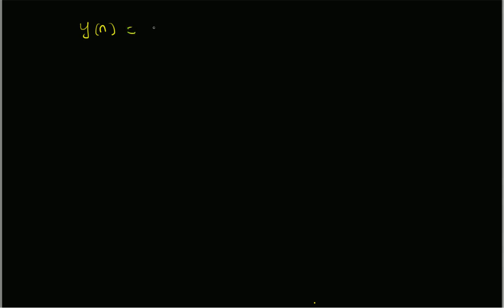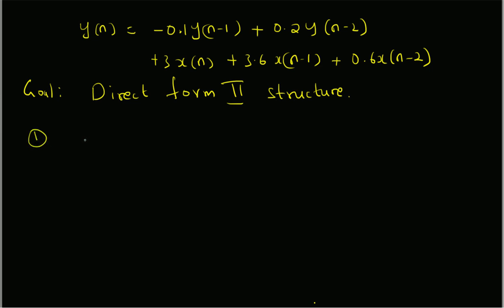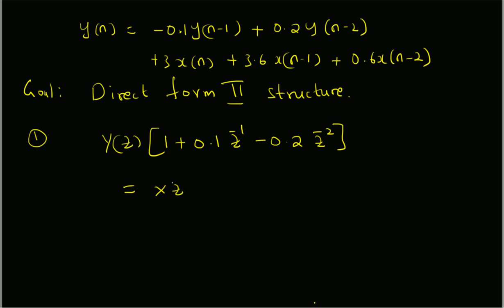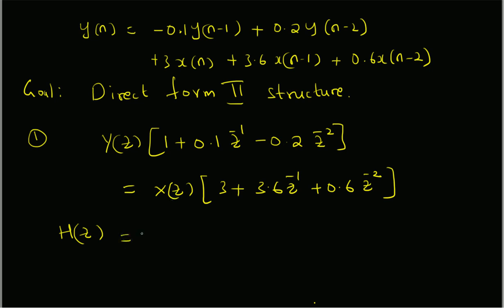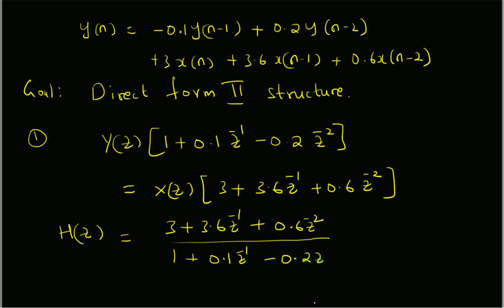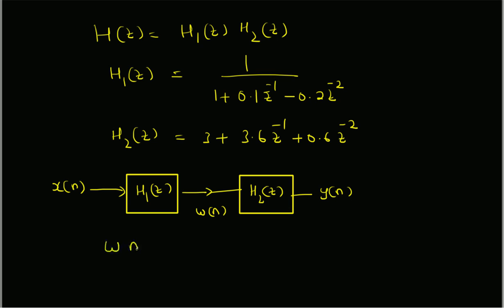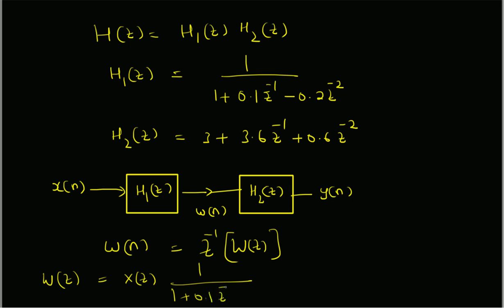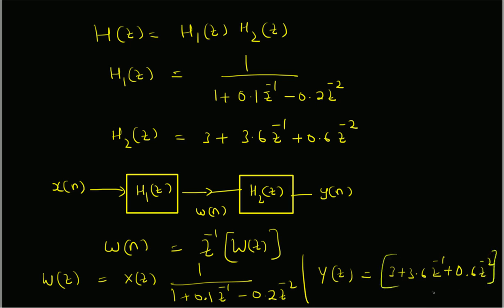Example: Direct form II realization of an IIR system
An example illustrating the direct form II structure realization for an infinite impulse response system